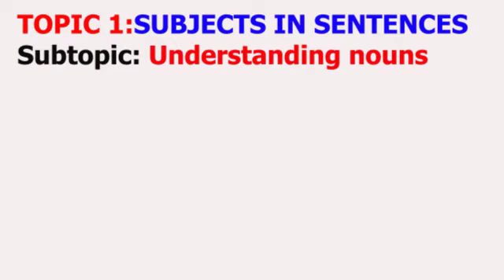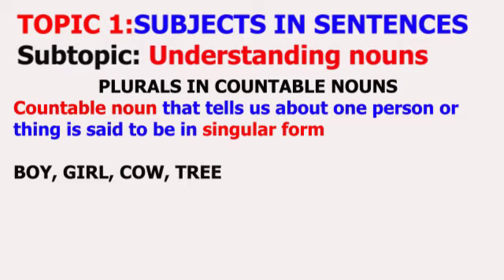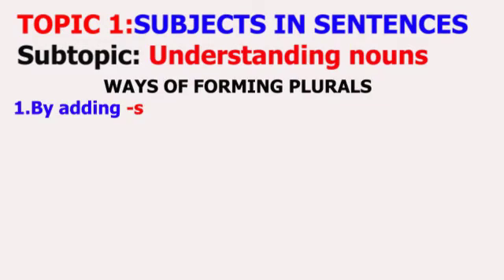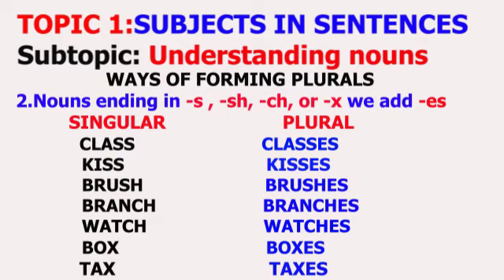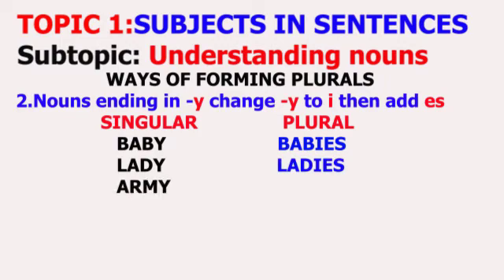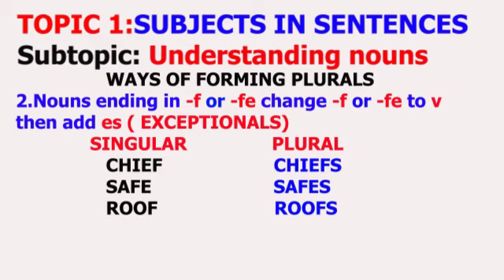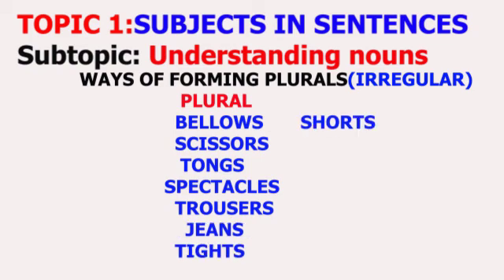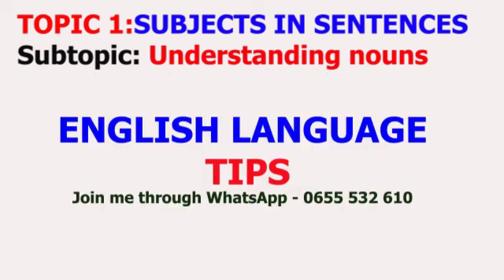LESSON 3: PLURALS IN NOUNS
TOPIC 1: SUBJECTS IN SENTENCES